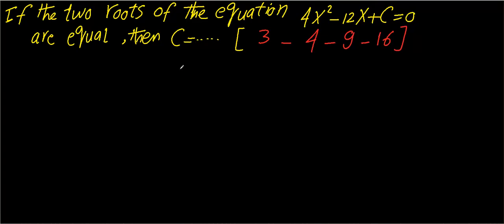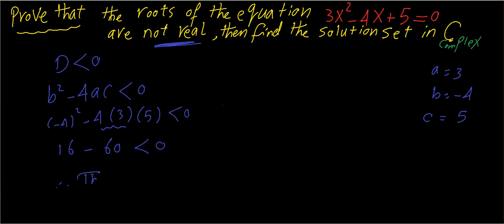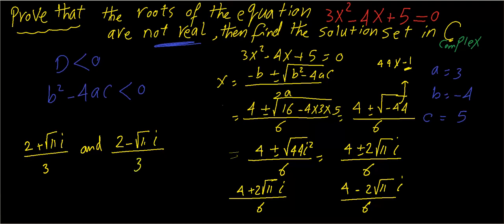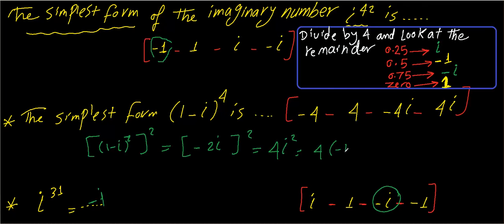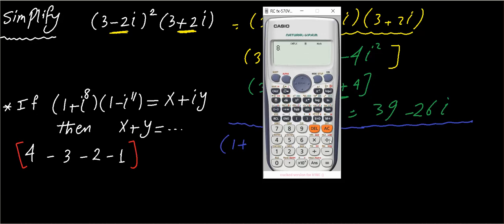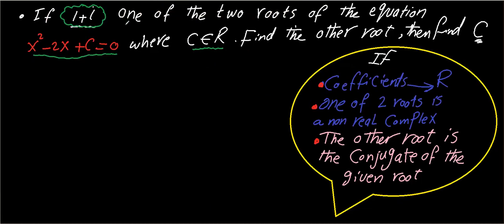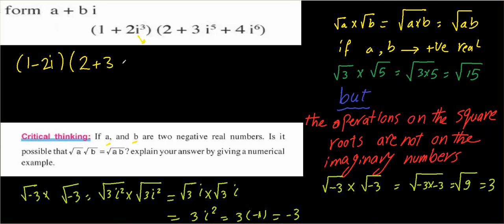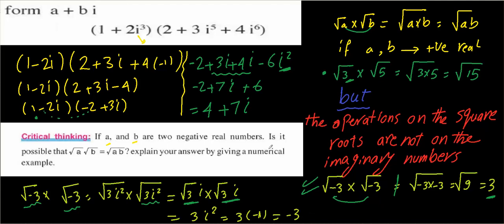Video 2 ( Exercises on Algebra Sec 1 )